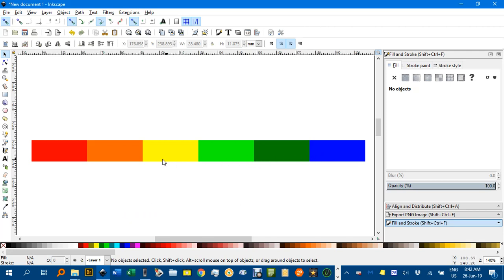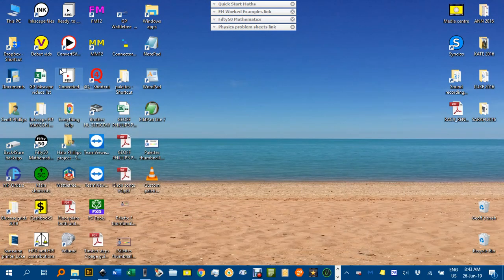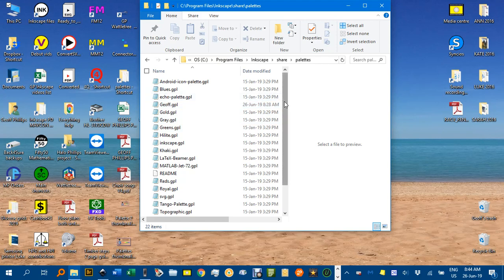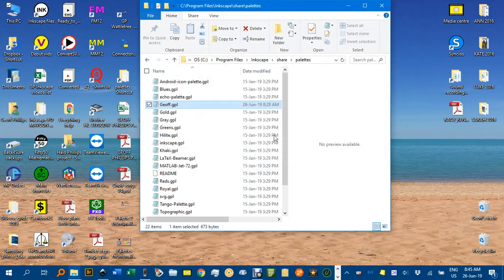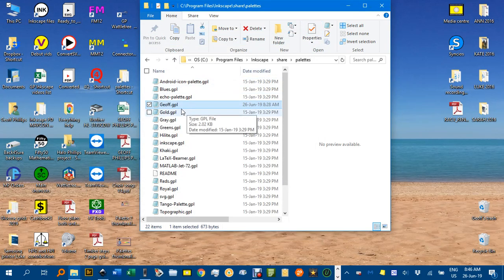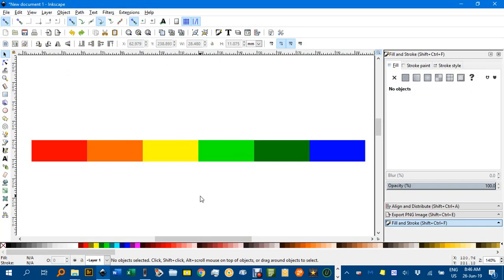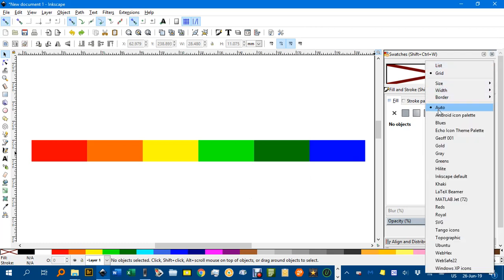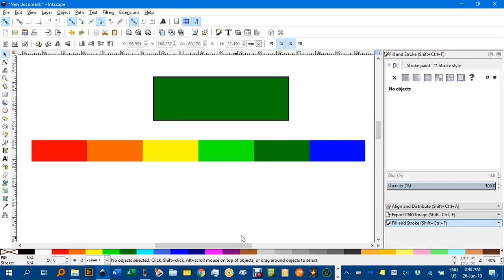Custom palettes - bottom of screen (Global)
How to create a global custom palette at the bottom of screen.